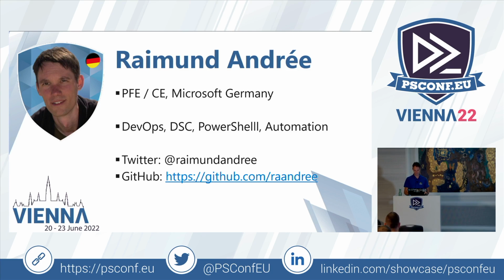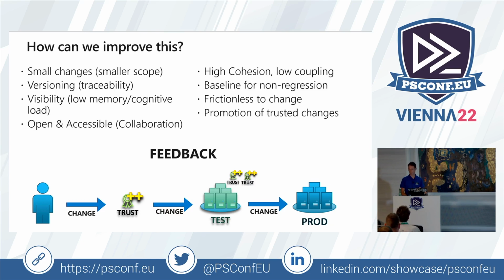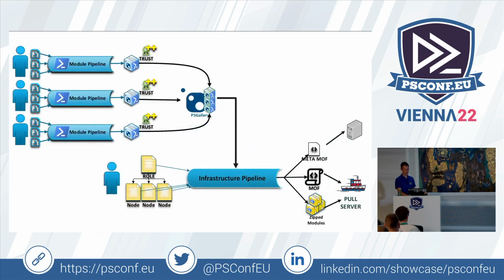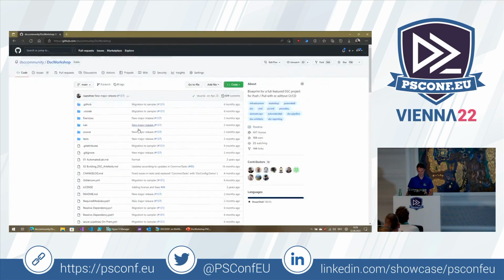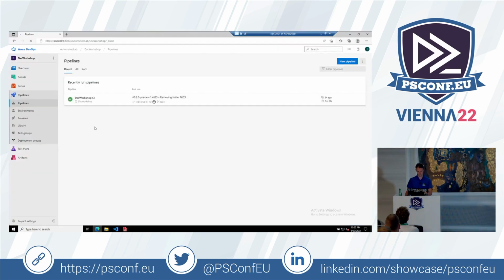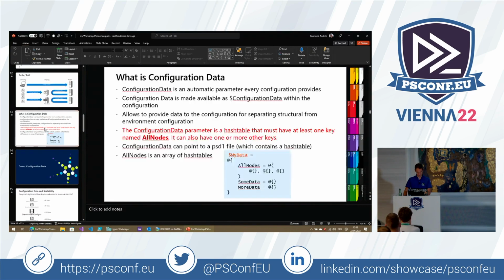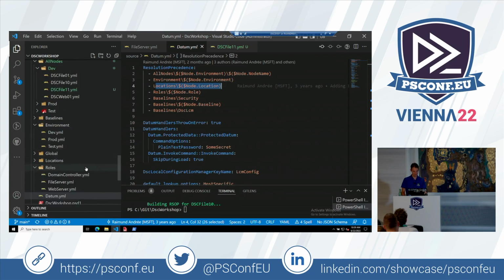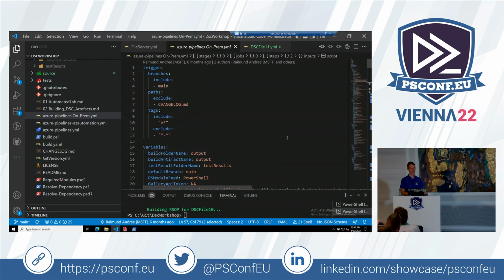The DSC project blueprint or how to start a DSC project the right way - Raimund Andrée - PSCon...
Microsoft’s “Release Pipeline Model” whitepaper describes a new era of how IT systems should be managed nowadays. DSC is just one tool in a long too chain to control your infra through code via a CI/CD release pipeline. We present a working PoC that summarizes the learning of 3 hard years.